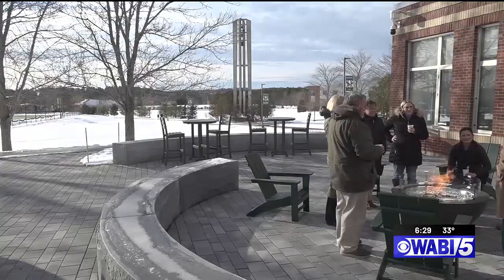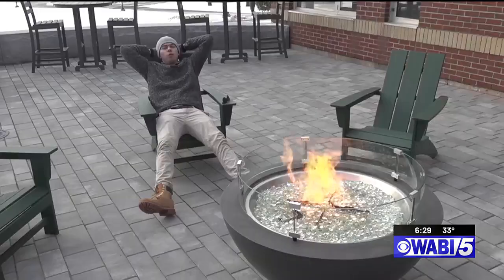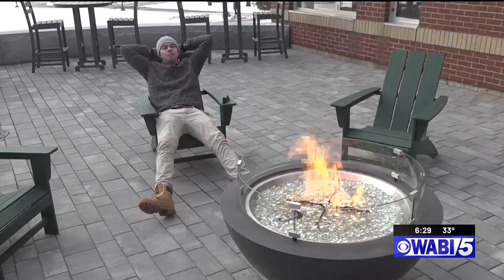Husson University unveils new terrace